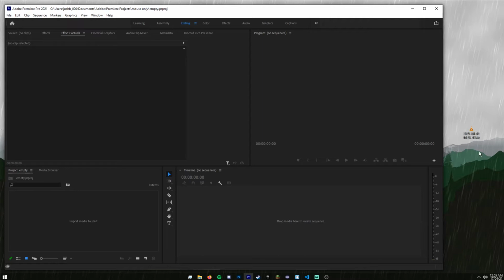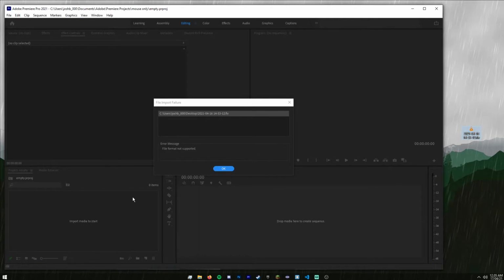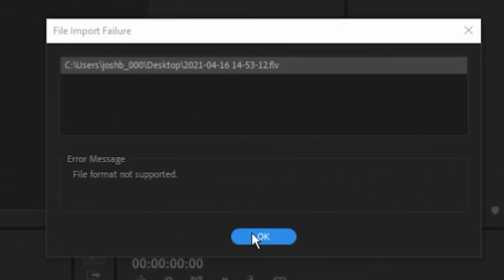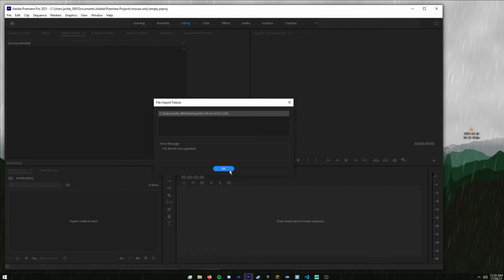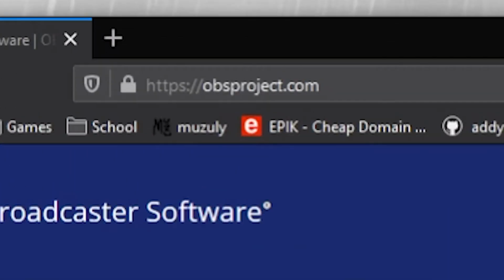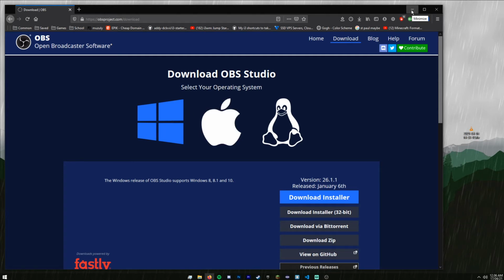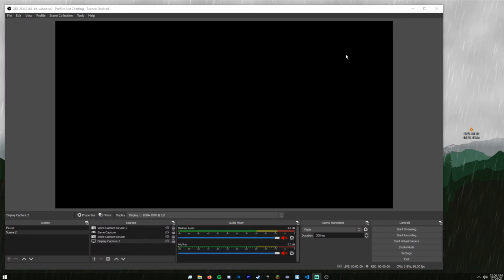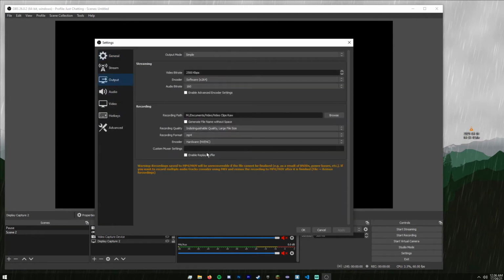Easily convert FLV to MP4 with OBS Remux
In this video tutorial I show how to convert FLV video files to MP4 video files using the built in Remux feature in OBS Studio.

OBS Download Tutorial - [Coming soon]